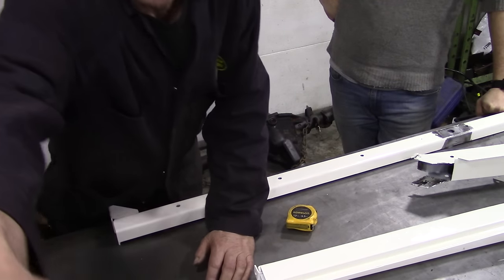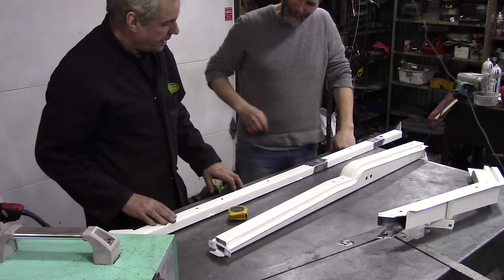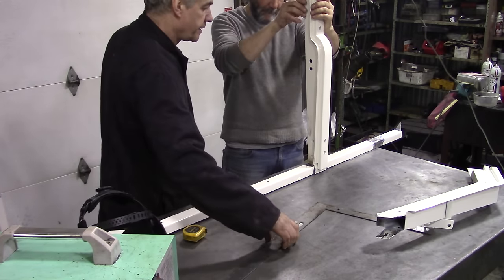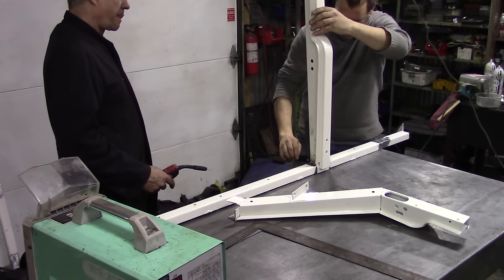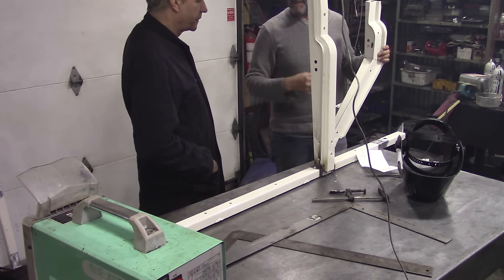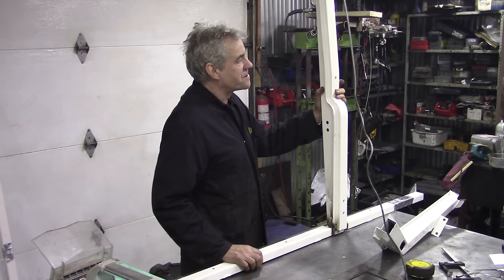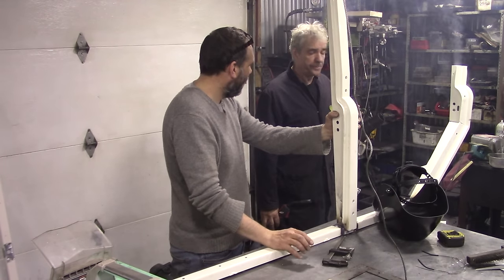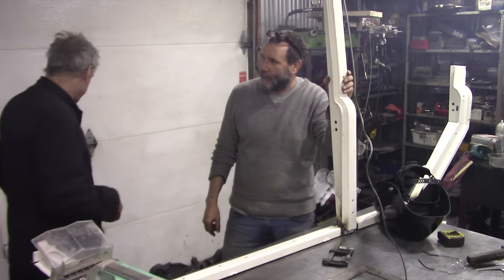Welding door frames for a 110 CSW - with added chit-chat!